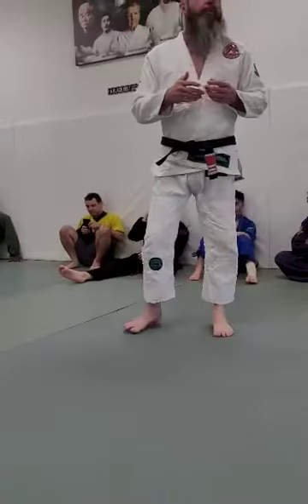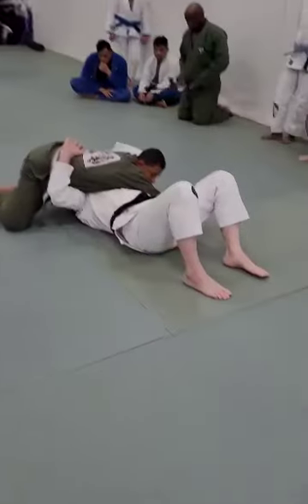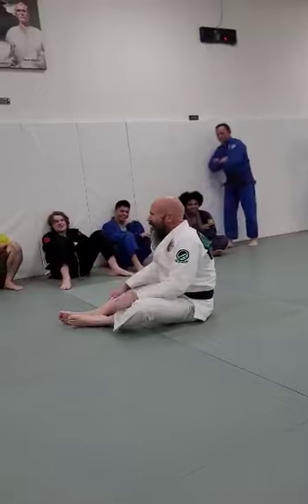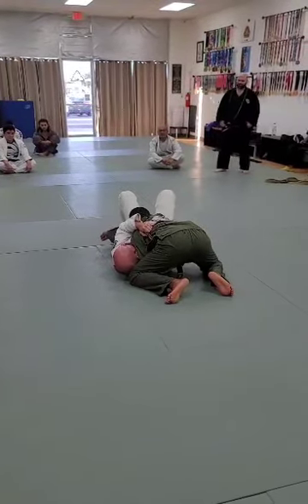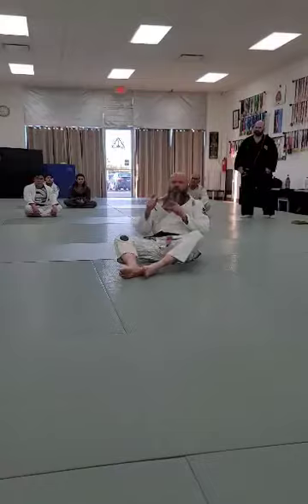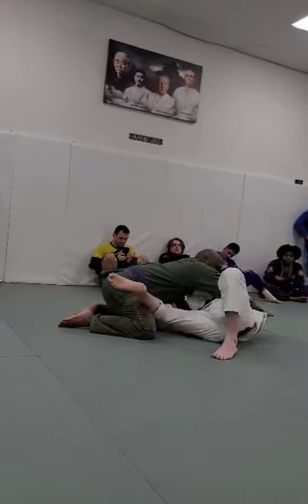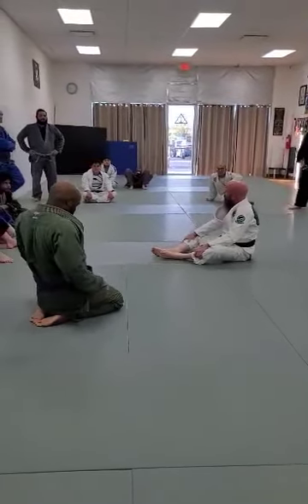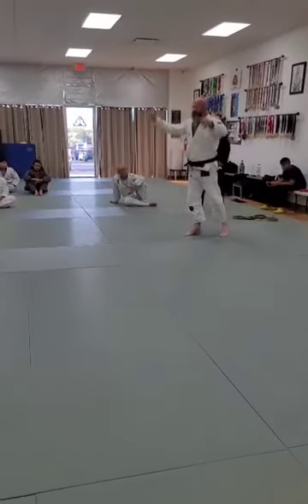Harpoon Sweep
This week's Semper Fortis Jiu Jitsu technique is the Harpoon Sweep from bottom side control which I have used many times in competition with great success.

If you would ever like to train with us. Check out our gym Semper Fortis Jiu Jitsu in San Antonio, Texas.

5723 N Foster Road
San Antonio, Texas 78244
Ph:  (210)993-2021